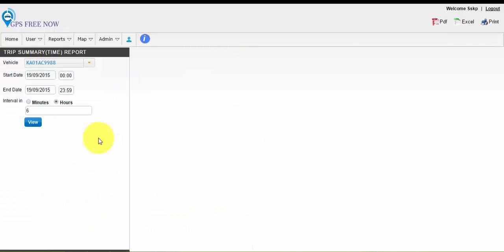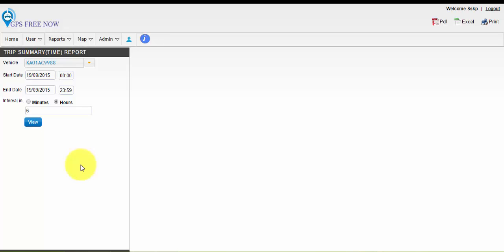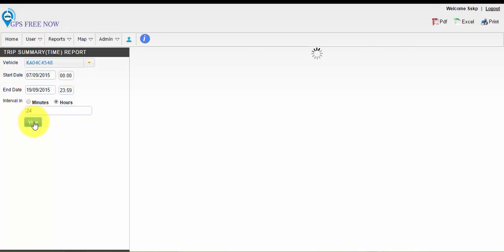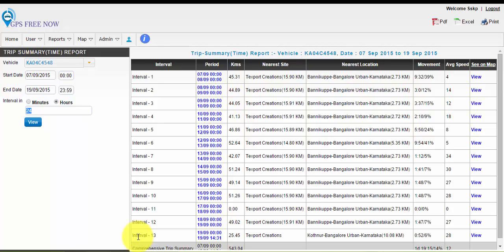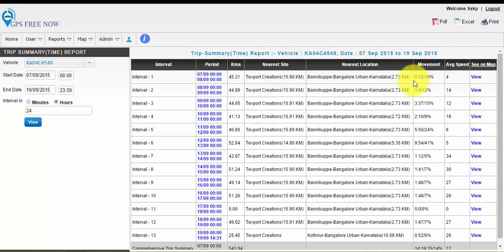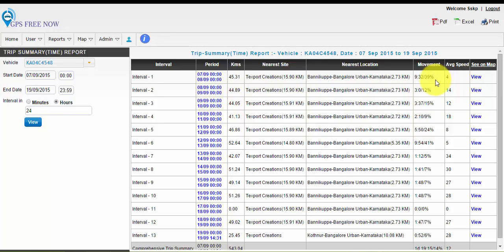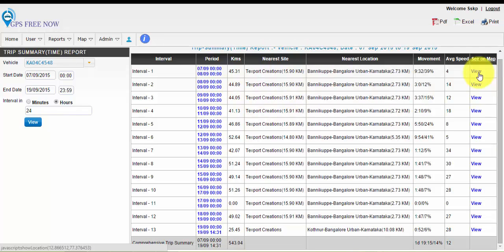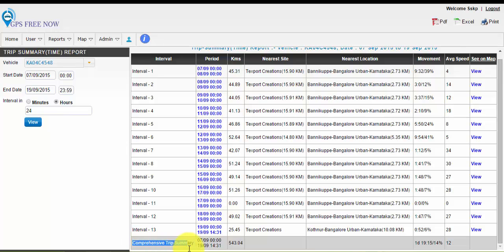Trip Summary Time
This video explains the report named "Trip Summary (Time)" of our software gpsfreenow.